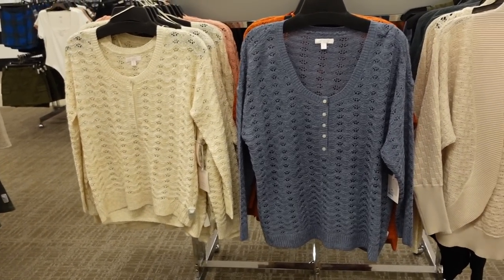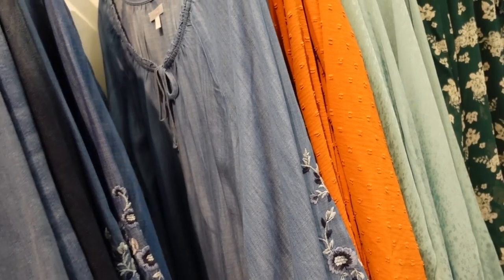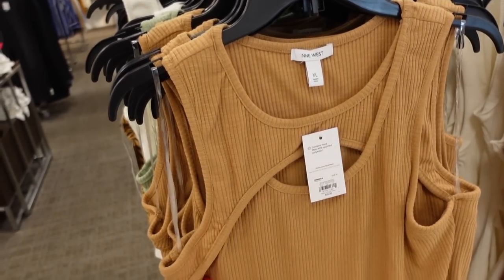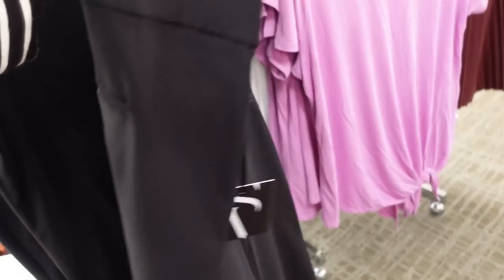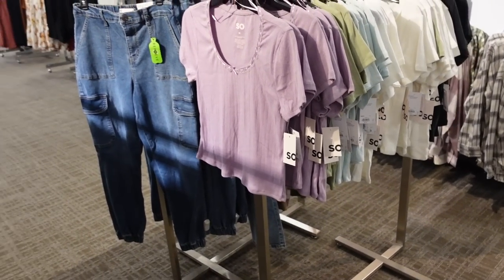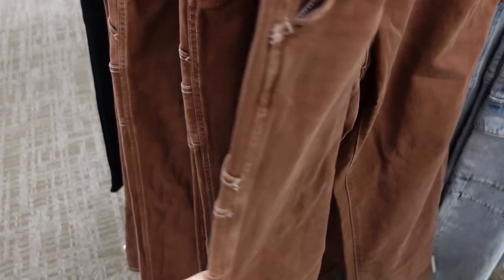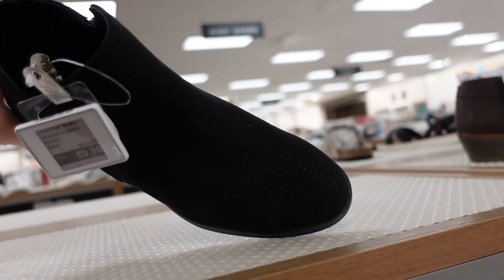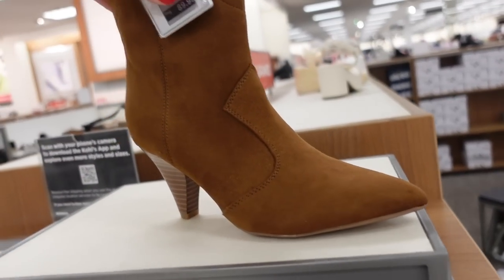KOHLS SHOP WITH ME | NEW KOHLS CLOTHING FINDS | AFFORDABLE FASHION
Hi Ladies hope you enjoy this KOHLS  SHOP WITH ME . If you like new   KOHLS  CLOTHING FINDS make sure you like this video and I will keep sharing AFFORDABLE  FASHION.

LAUREN CONRAD POLKA DOT DRESS

LAUREN CONRAD SMOCKED DRESS

NINE WEST FAUX LEATHER MOTO JACKET

SONOMA BUTTON DOWN

SONOMA FLEECE

REWIND CROCHET HOODIE

SO WESTERN BOOTS